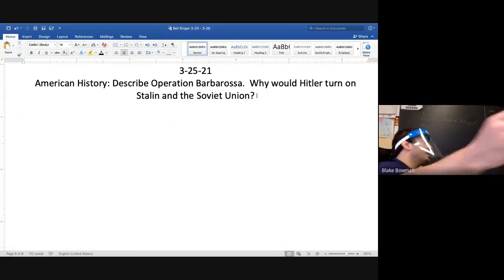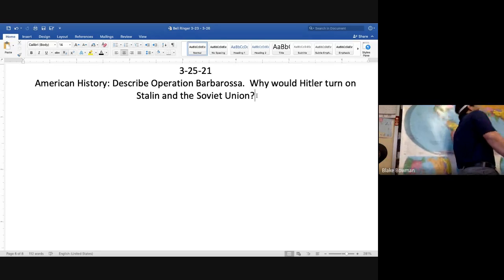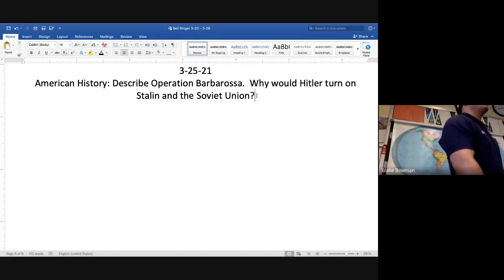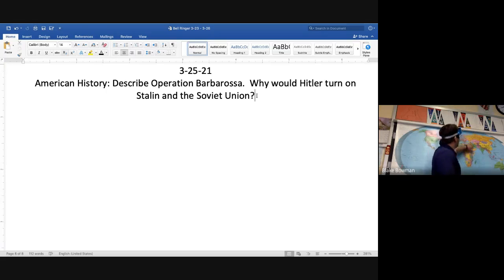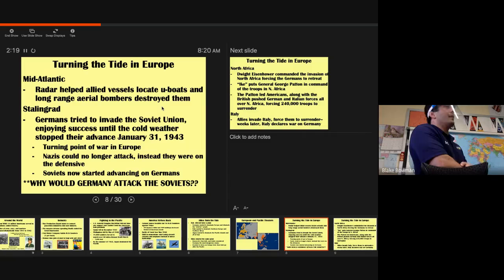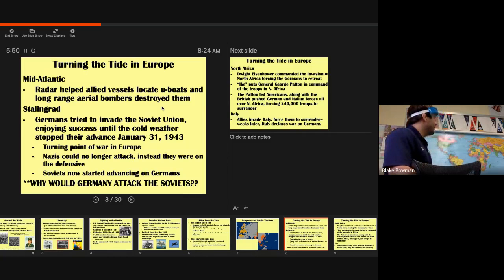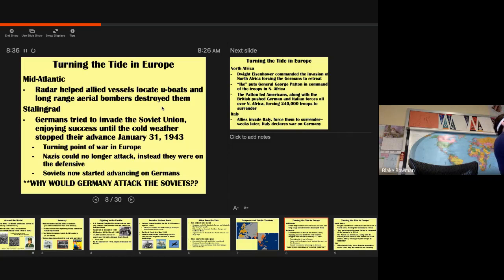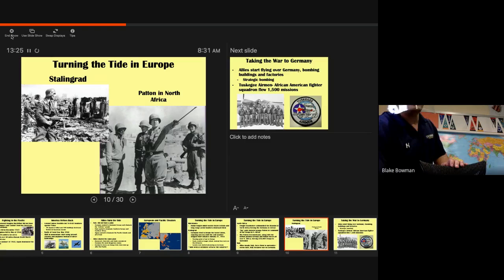American History 3 25 21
Battle of Stalingrad